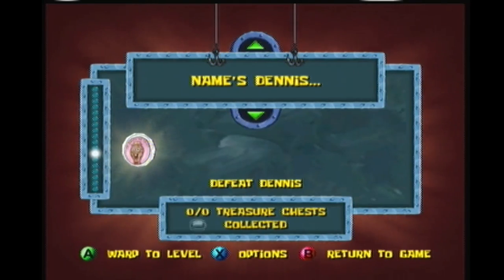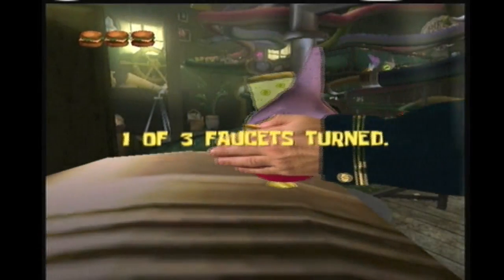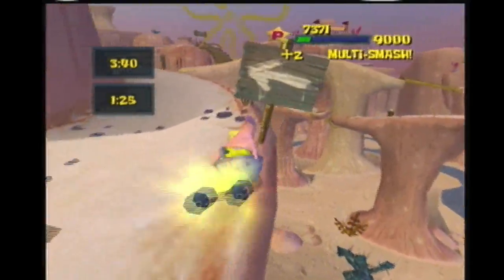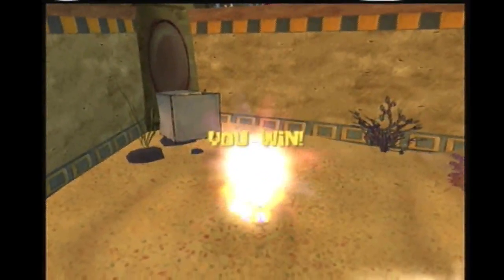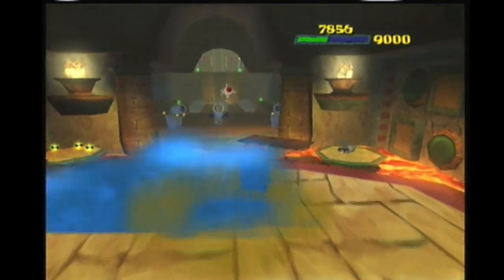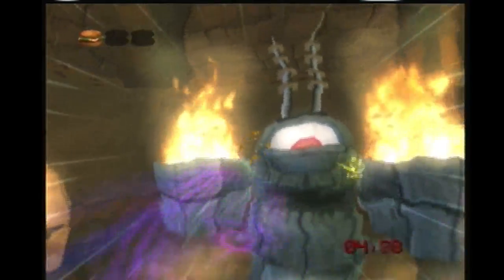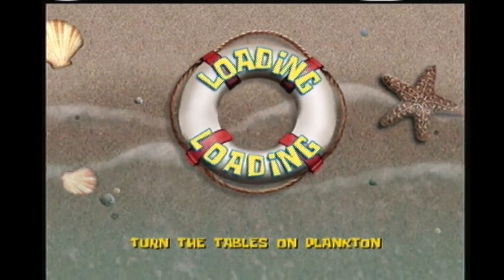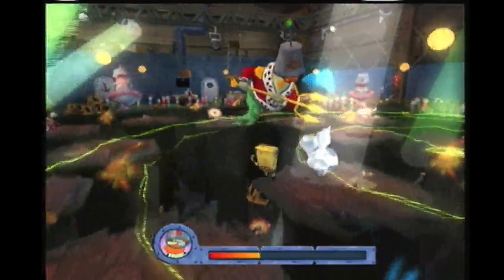The SpongeBob SquarePants Movie Any% tutorial - Dennis 1 to Neptune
part 3
sorry im trash
dennis 1 to finale